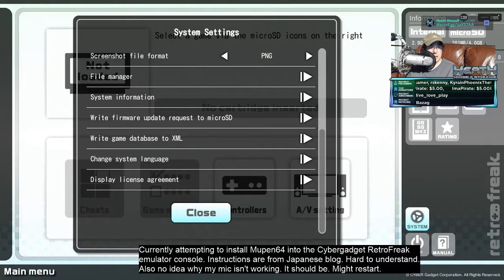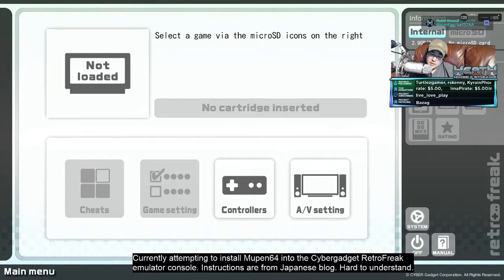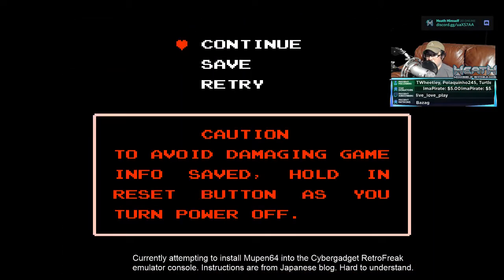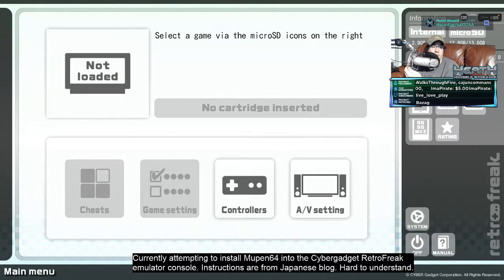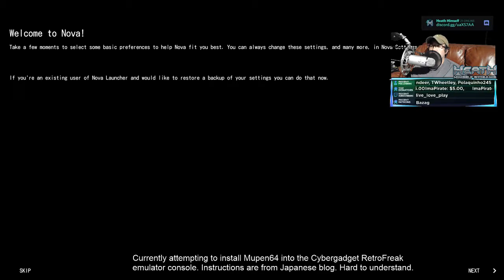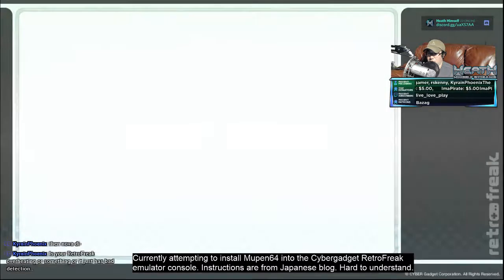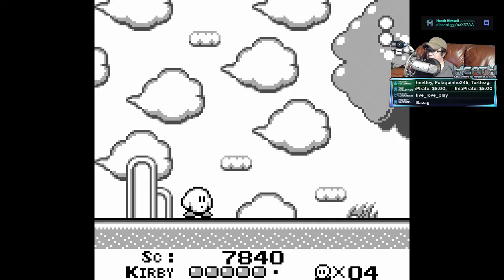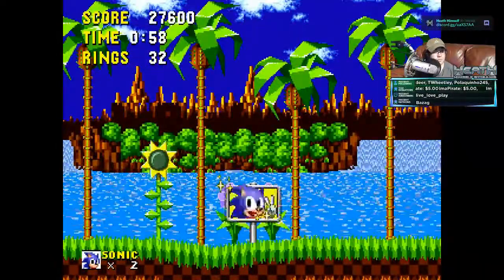Hacking the RetroFreak - Installing Foreign APK Attempt